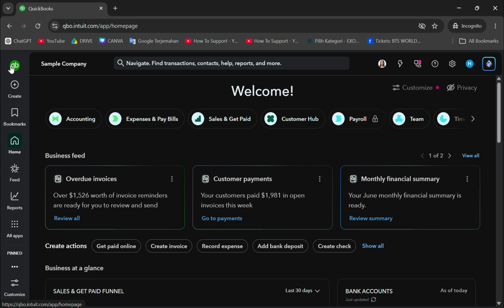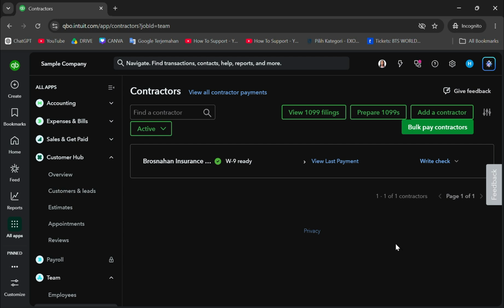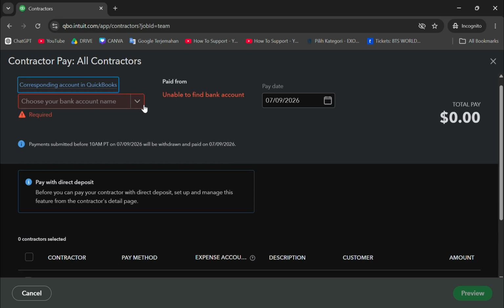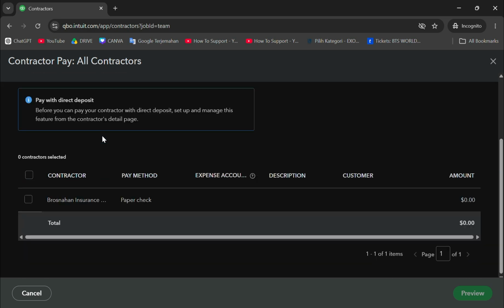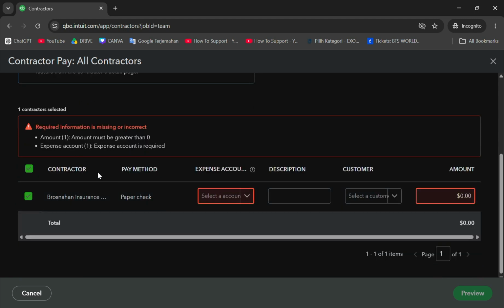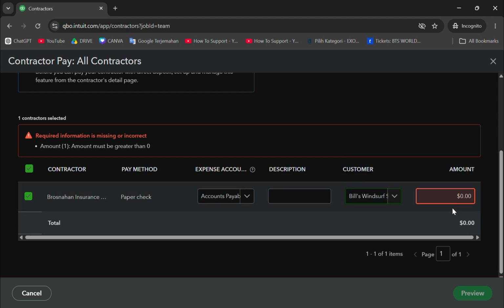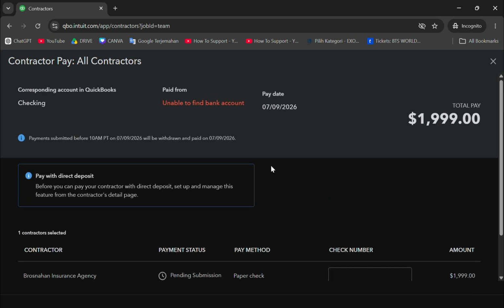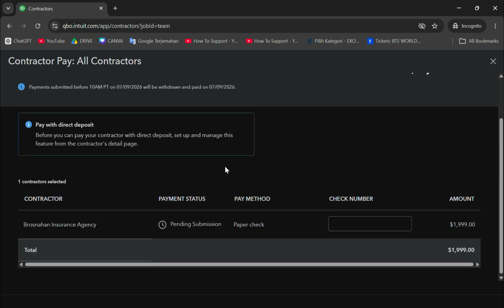How to Bulk Pay Contractors in QuickBooks Online (QBO 2026)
Learn how to bulk pay contractors in QuickBooks Online with this step-by-step tutorial. In this video, you'll see how to process multiple contractor payments at once, streamline your Accounts Payable workflow, and accurately track contractor expenses in QuickBooks Online 2026.

• How to set up contractors in QuickBooks Online
• How to access the bulk contractor payment feature
• How to select and pay multiple contractors at once
• How to review and verify contractor payment records
• How to track contractor expenses and payment history